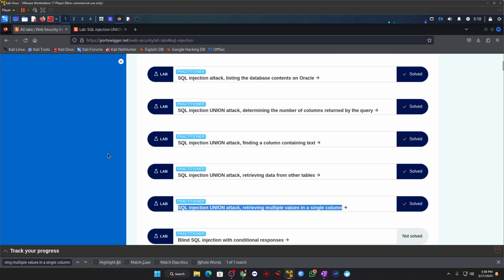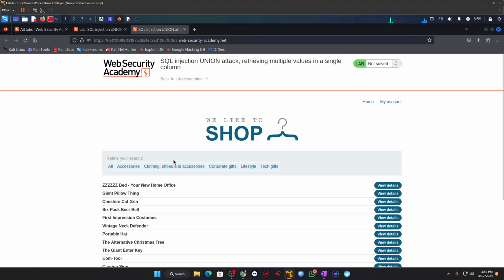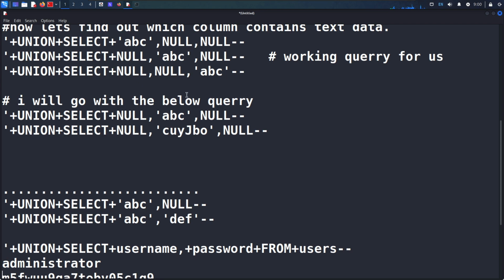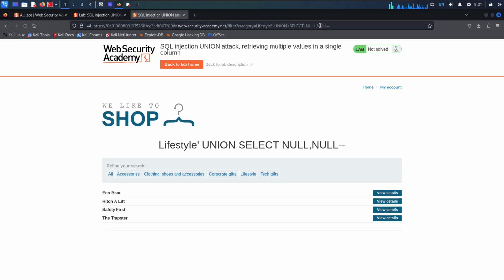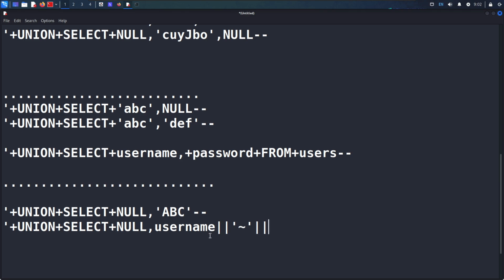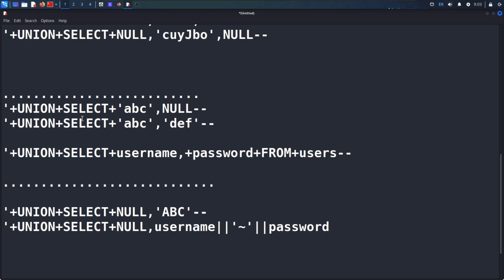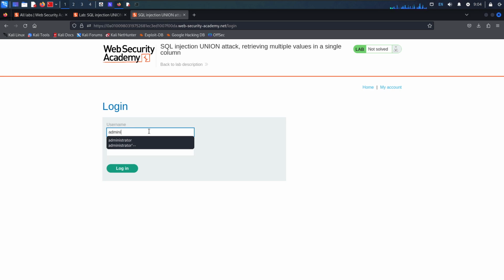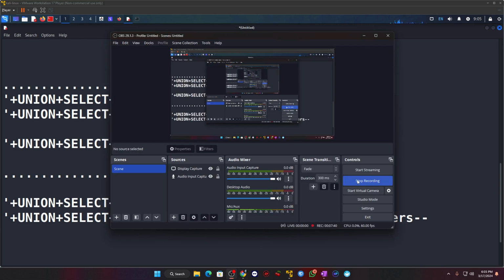how Sql injection works | Portswigger websecurity | Web application penetration testing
SQL INJECTION: LEVEL EASY.
DM if you want to join my cybersecurity premium BootCamp.